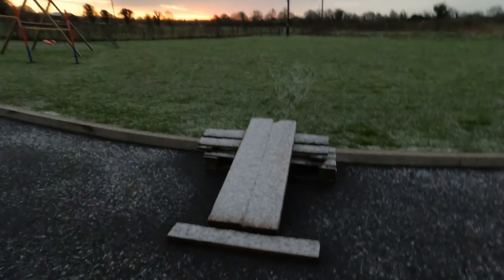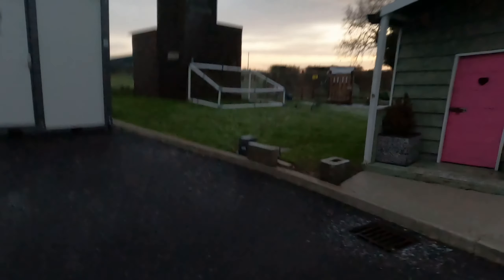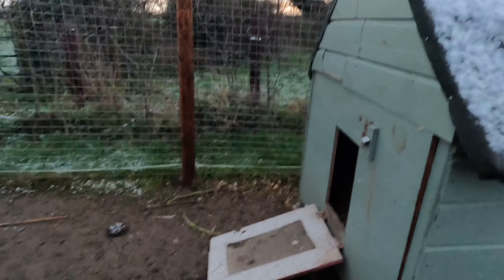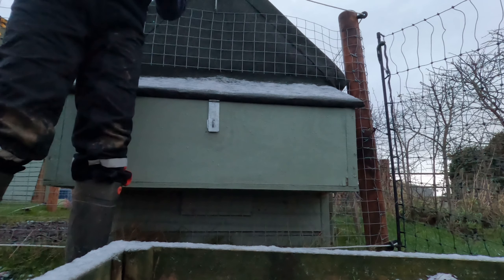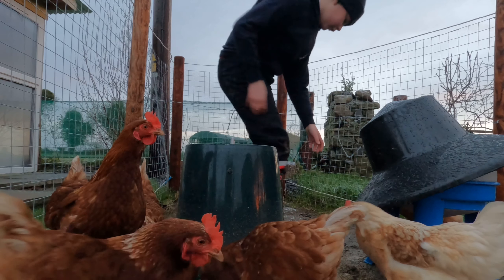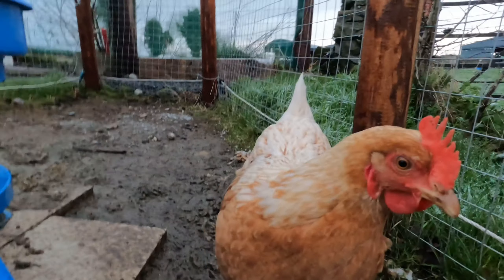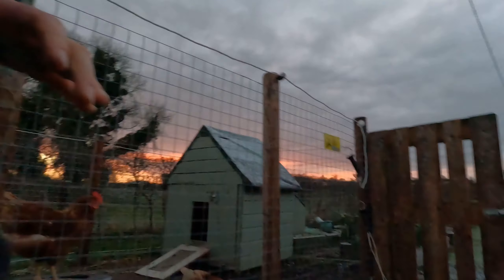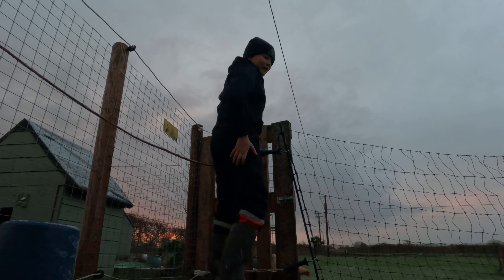Letting The Hens Out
One of my jobs before school every morning is looking after my six Rhode Island Red hens.